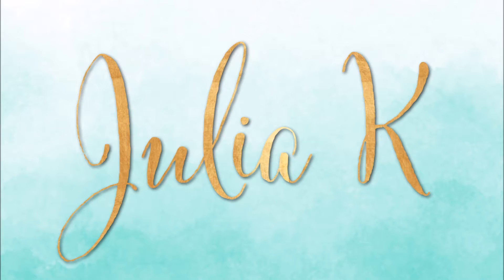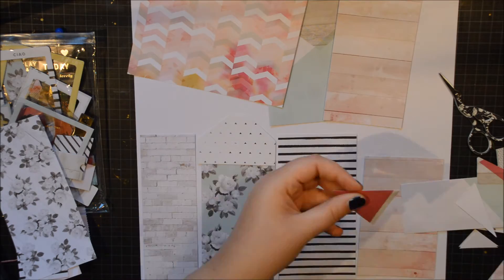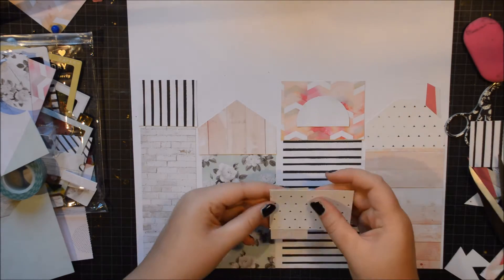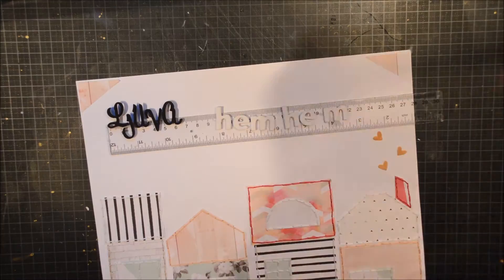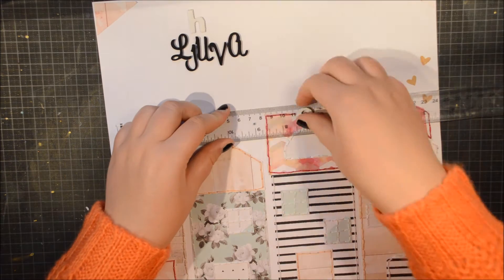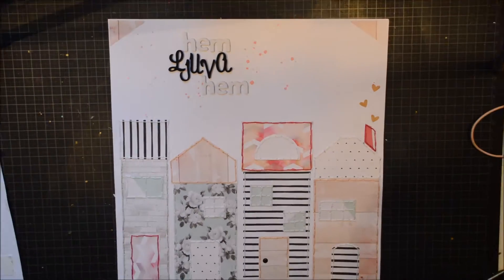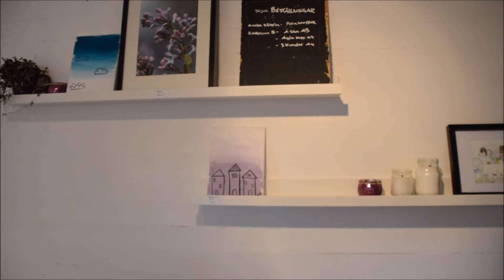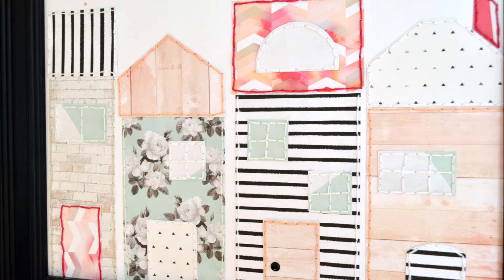Home Sweet Home 12x12 home decor using Pink Paislee